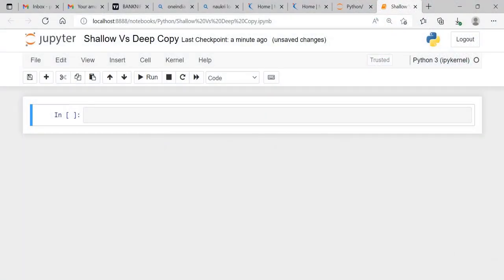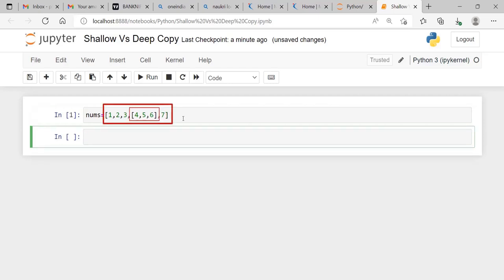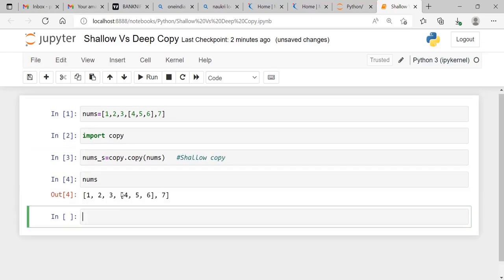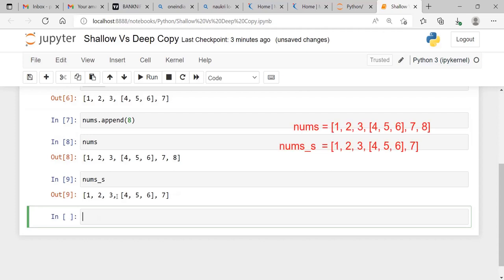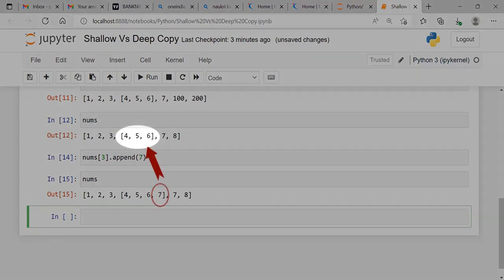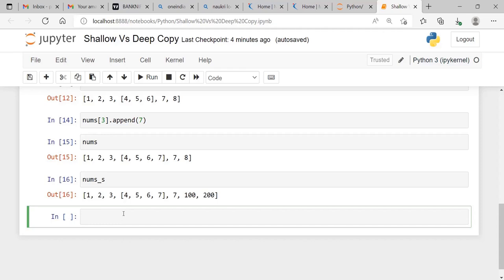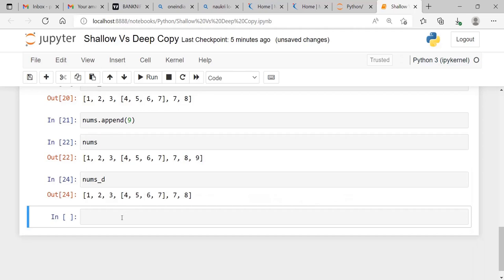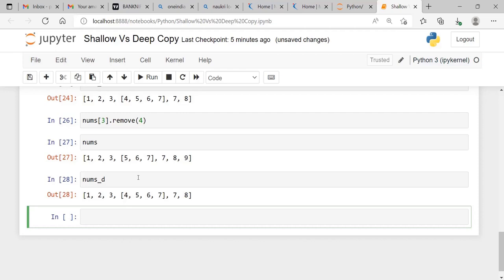Python Shallow copy vs Deep copy || Top Most Python Interview Question